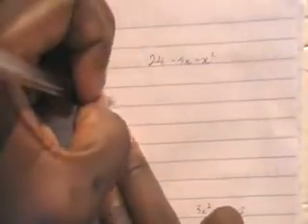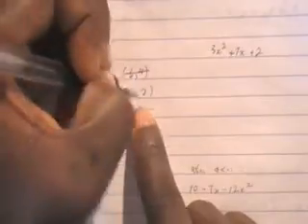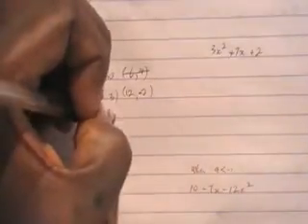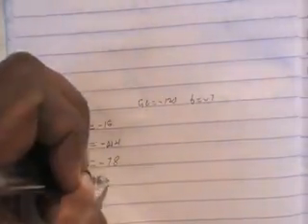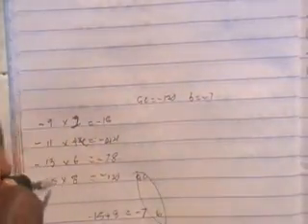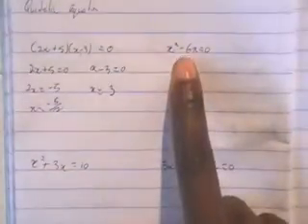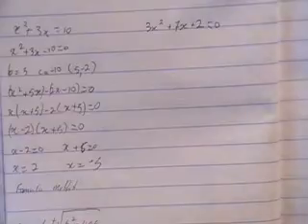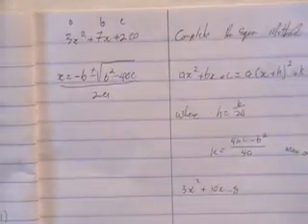7 Quadratic Expressions x264